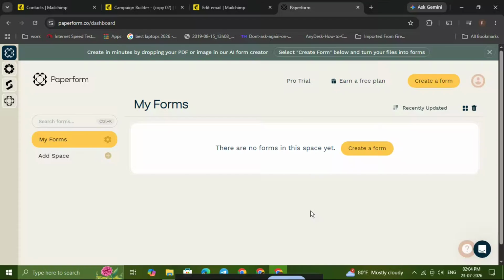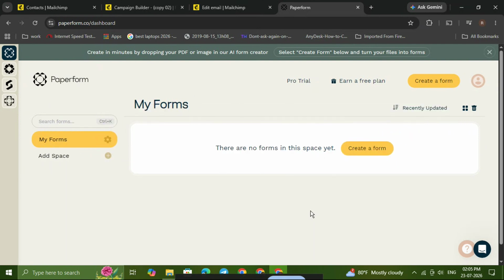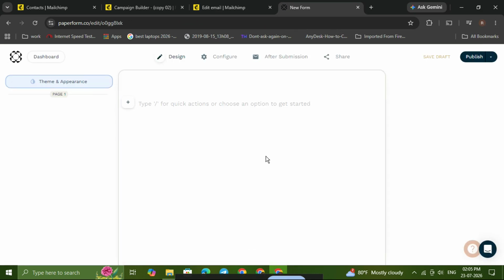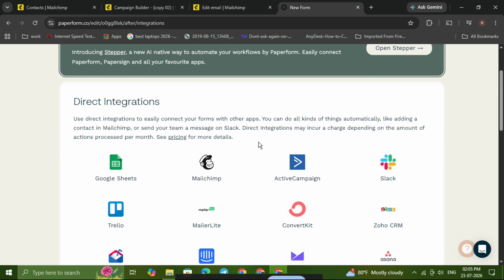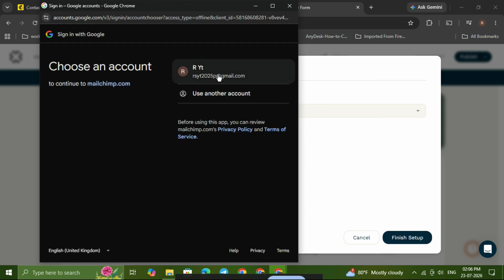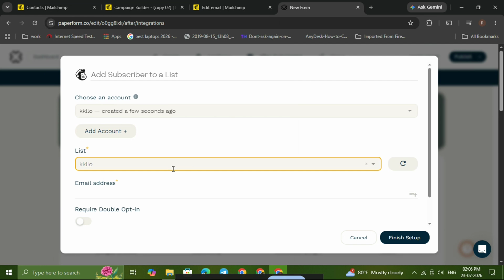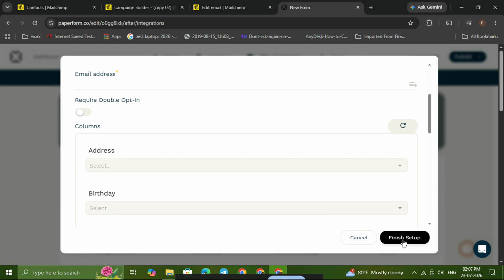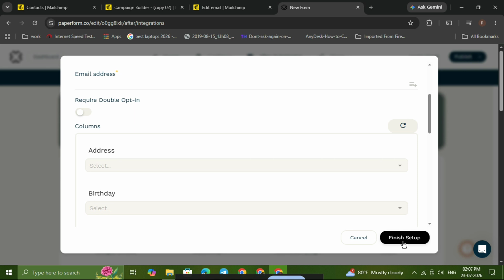How To Integrate Paperform With Mailchimp (Step-By-Step Guide)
Learn how to integrate Paperform with Mailchimp so new form submissions can automatically add subscribers to your Mailchimp list. This step-by-step tutorial shows you how to set up the connection, choose the right action, and finish the integration correctly.

🕚Timestamps:
0:00 Intro
0:13 Go To Paperform Dashboard
0:21 Create A New Form
0:31 Start From Scratch
0:41 Open After Submission Settings
0:50 Go To Integrations & Webhooks
0:58 Select Mailchimp
1:05 Choose Add Subscriber To A List
1:13 Add Your Mailchimp Account
1:27 Allow Access And Finish Setup
1:42 Test The Integration
1:52 Outro

✍️What You'll Learn In This Video:
• How To Integrate Paperform With Mailchimp
• How To Create A New Paperform Form
• How To Set Up After Submission Automations
• How To Connect And Authorize Your Mailchimp Account
• How To Map Form Fields Correctly
• How To Finish And Test The Integration

💡Pro Tips:
• Use a dedicated Mailchimp audience for each lead magnet or campaign.
• Test the integration with a sample submission before going live.
• Double-check your email field mapping to avoid sync issues.
• Keep your form fields simple if your goal is higher conversion rates.
• Make sure your Mailchimp permissions are active before troubleshooting.

🌐 Access Paperform Here:
paperform.co